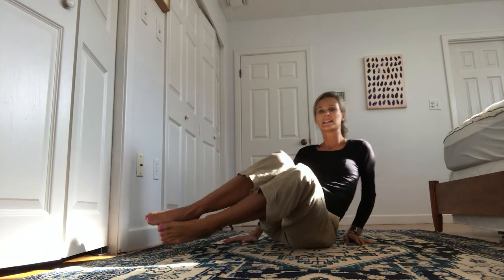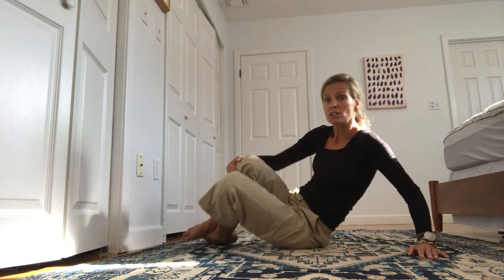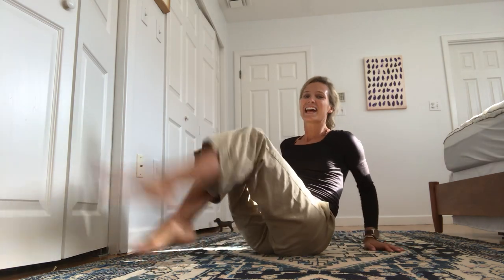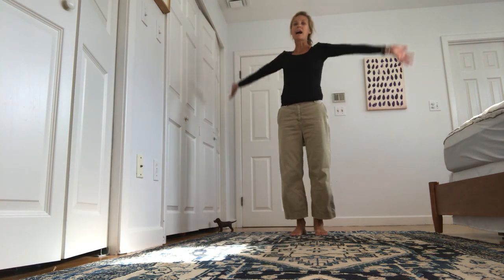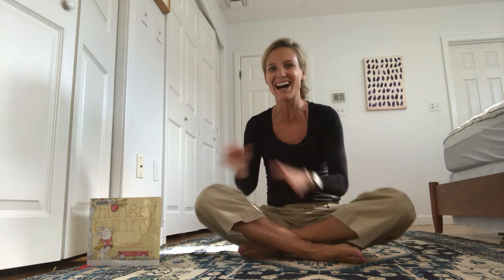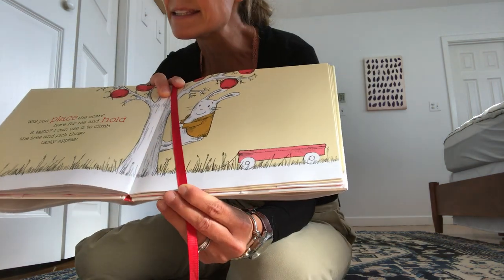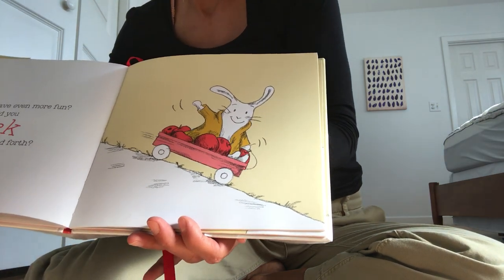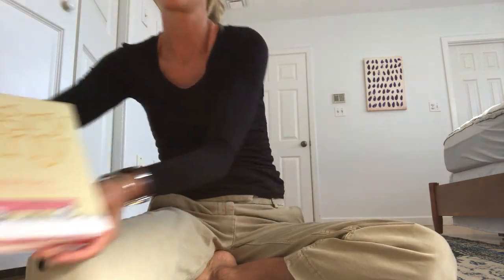Yoga Story Time with Lindsey Kravitz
Come join Lindsey Kravitz for a fun online yoga story time with songs, books, poses, and quiet time. The program works well for babies, toddlers, and preschool-aged children accompanied by their caregivers.

This program is supported by the Oliver P. Killam, Jr. Fund.